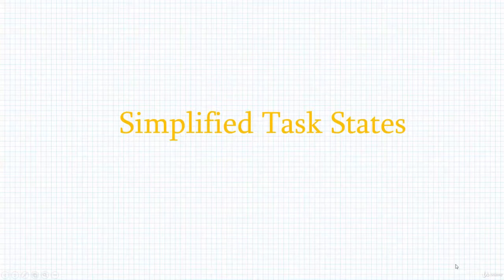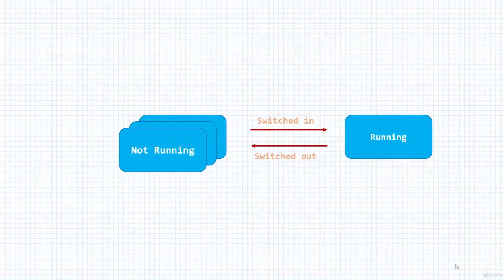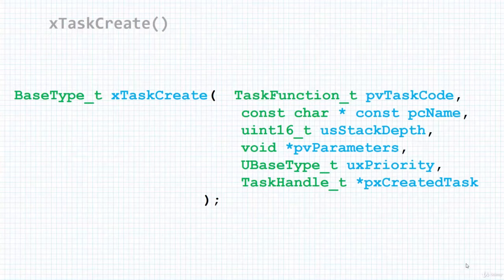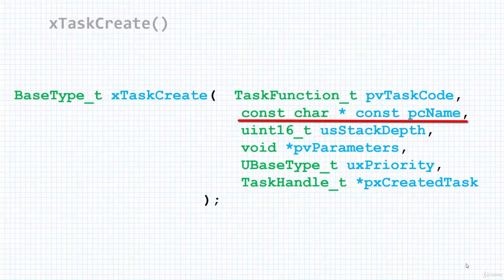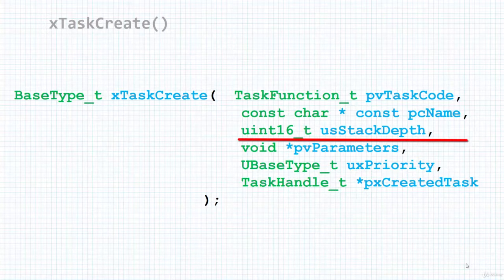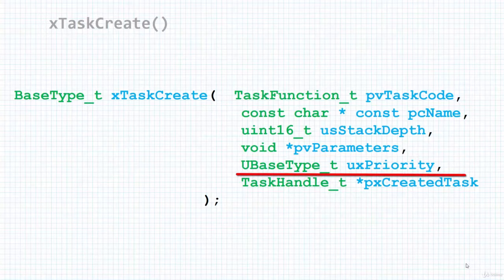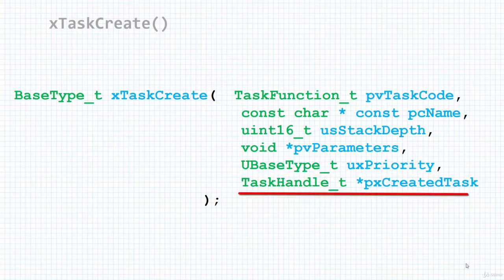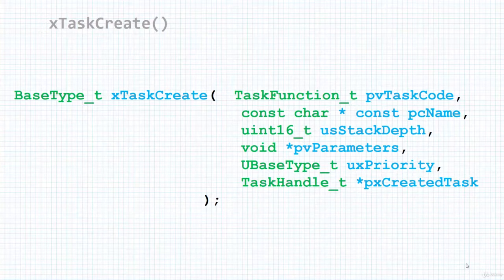FreeRTOS on ARM Processors (Part 2)